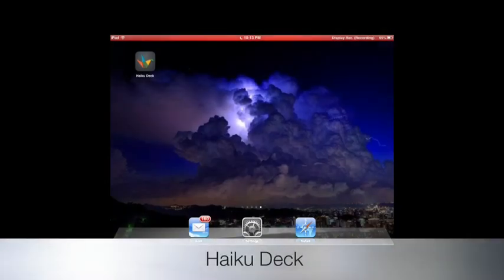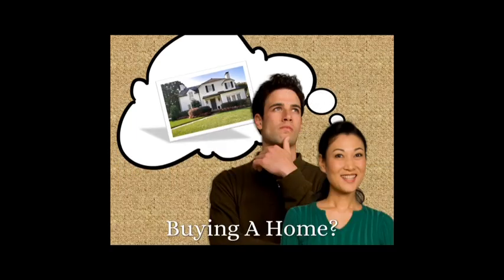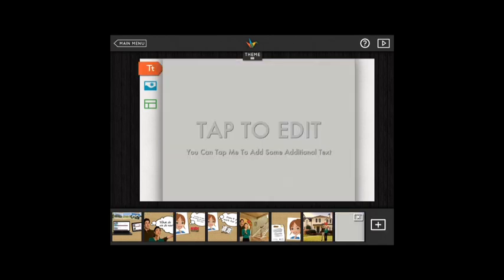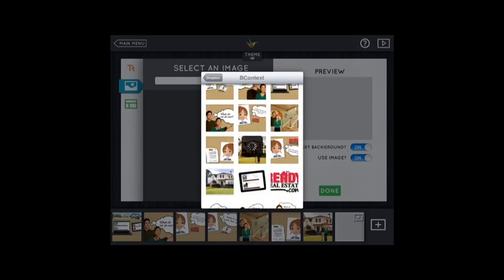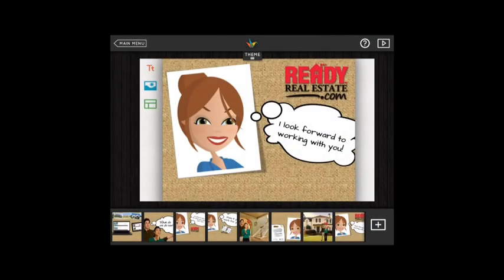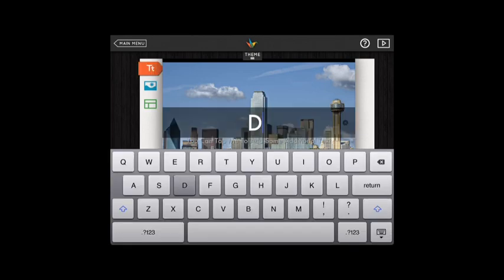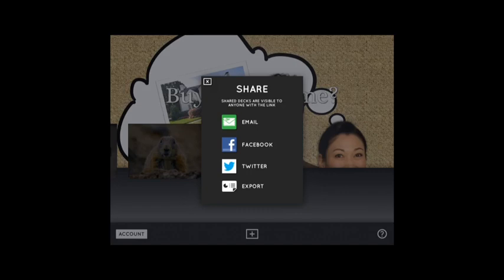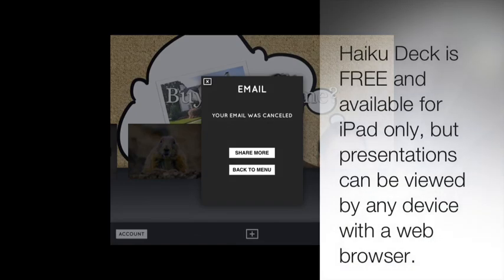Haiku Deck tutorial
Learn how Haiku Deck can help you make better presentations.